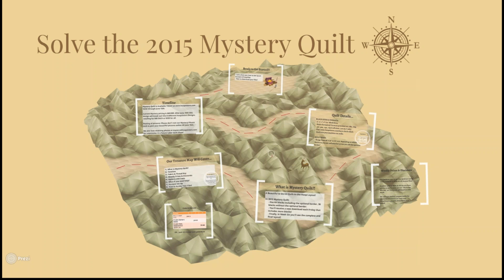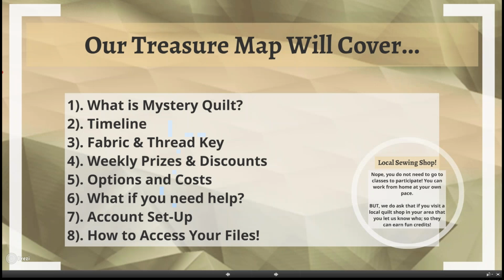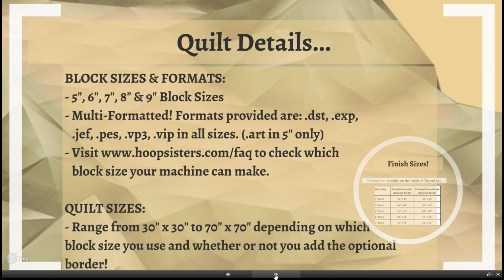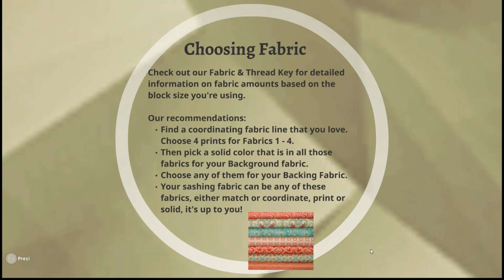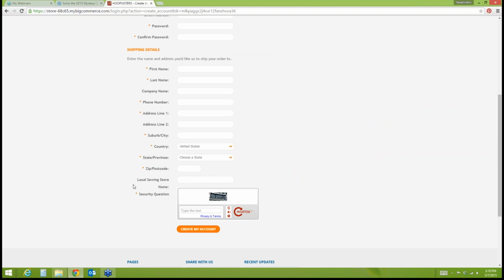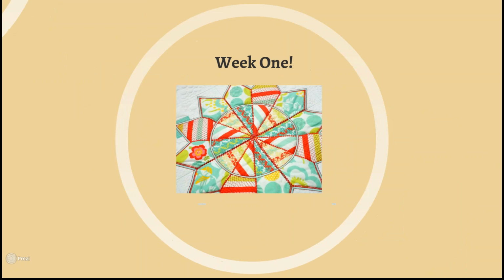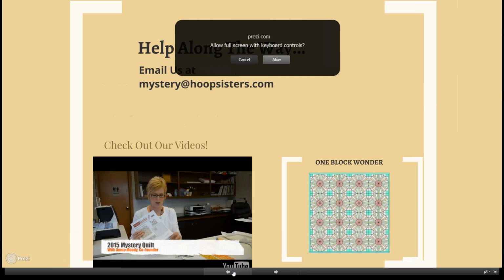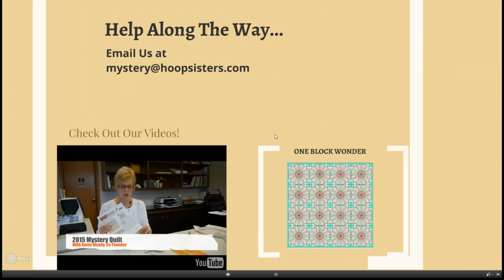2015 HoopSisters Mystery Quilt Webinar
Curious about how the 2015 Mystery Quilt works and what it is?! Watch our recorded webinar to learn more!